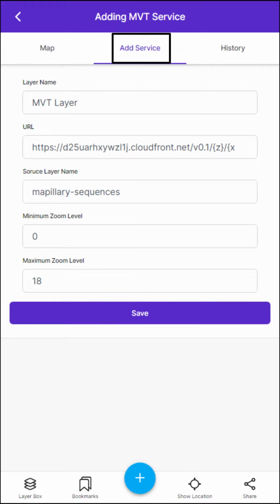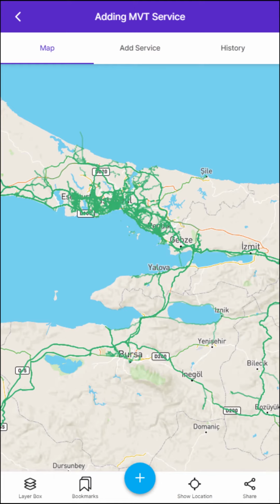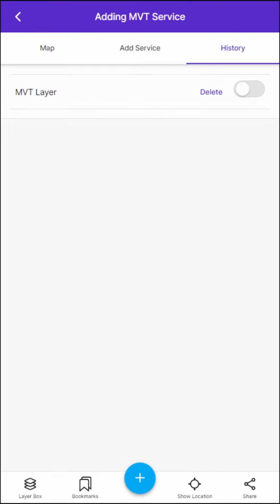Adding a Vector Tile Service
1. In this tutorial video you will learn how to add a vector tile service.
2. When we click on the add vector tile button from the add map service menu in the left menu, the layer name, URL address, minimum and maximum zoom level, source layer name information is filled in and the save button is clicked on the add service page in the panel that comes, the vector tile service is added to the map as a layer.
3. The vector tile layers we have added are also saved and listed in the history menu. Layers that have been added in the past can be deleted or reloaded to the map as a layer by activating the button.